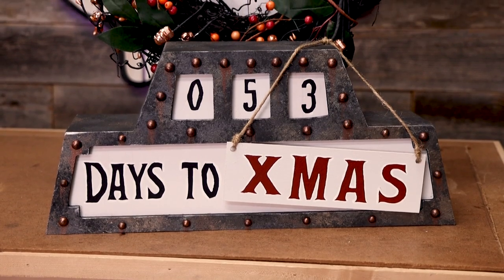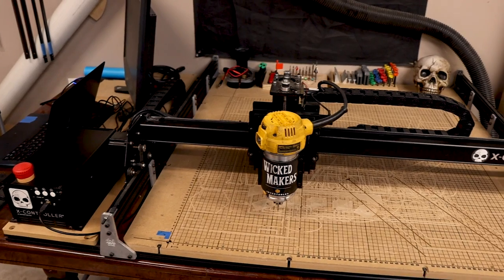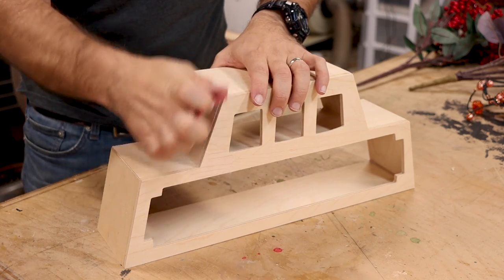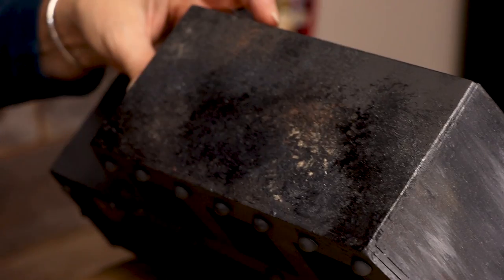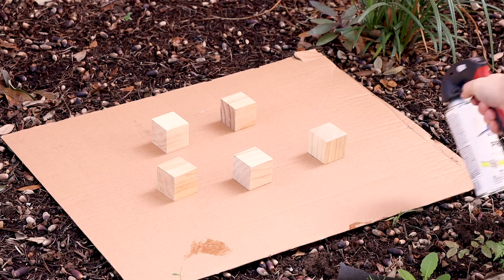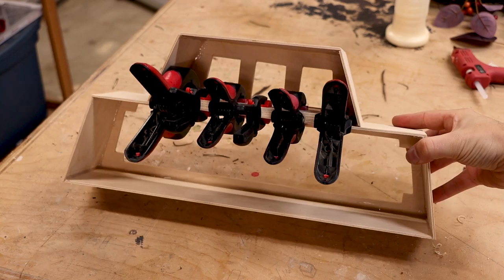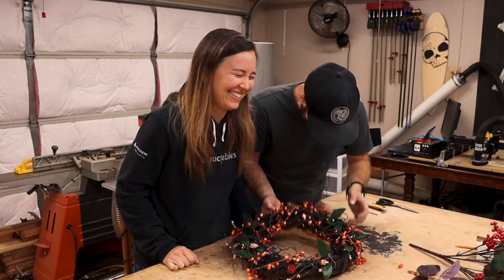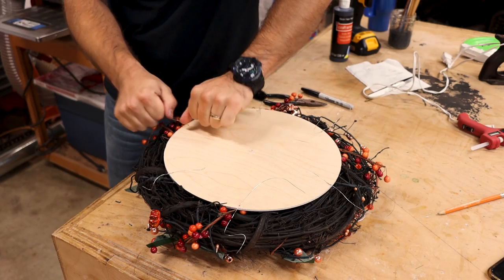DIY Halloween Props - Clock from Nightmare Before Christmas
Jaimie and Jay make the awesome Halloween Countdown Clock from The Nightmare Before Christmas!

Questions? Join us in Discord!

One of our favorite films is Tim Burton's "The Nightmare Before Christmas" which is a perfect blend of spooky Halloween and Christmas spirit. In Halloween Town, they have this great countdown clock which counts down the days until Halloween. What a perfect Halloween DIY project!

In addition to showing how easy this DIY Halloween prop is to make, we've created plans and templates so that you can follow along with the build, whether you're using cardboard, foam, wood, or whatever, you should be able to grab the plans and make your own! If you're looking for a fun weekend project to upgrade your Halloween (or Christmas!) decorations, this DIY project will be a lot of fun.

MATERIALS:
1/8" Plywood / Cardboard / Foamcore / Balsa / Whatever
2" Wooden Cubes
Wood Glue
Hot Glue
Black Spray Paint
Gray Spray Paint
Black Acrylic Paint
White Acrylic Paint
Red Acrylic Paint
Adhesive Flat Pearls

TOOLS USED:
Utility Knife
Xacto Knife
Small Paint Brushes
Chip Brush
Sandpaper
Drill